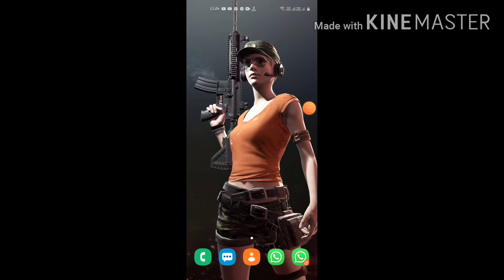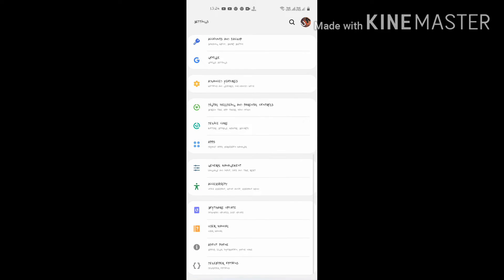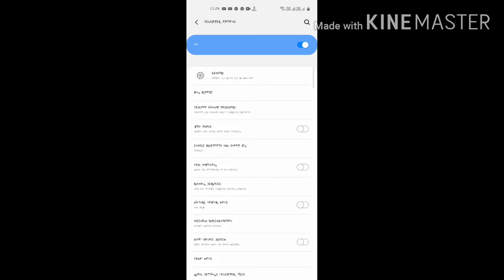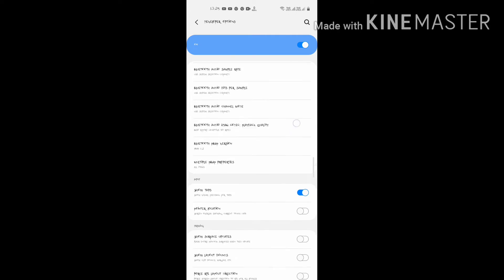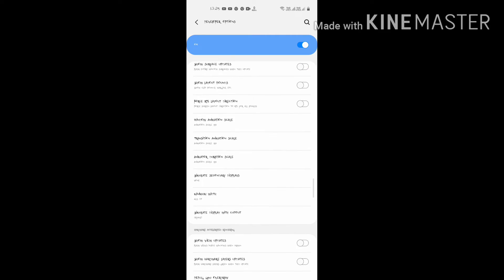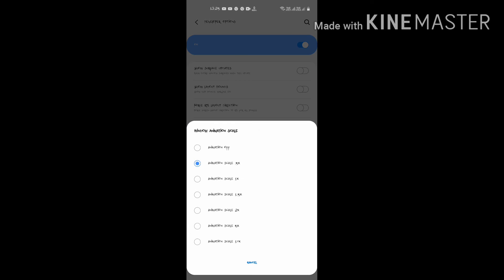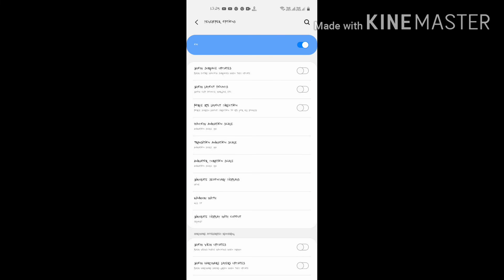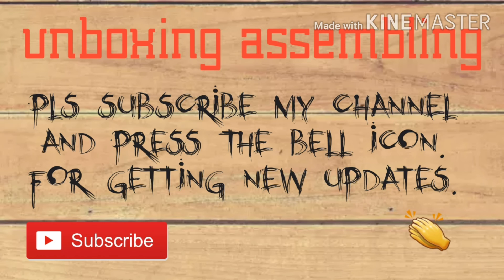how to make your phone faster/ apne phone ki speed ko kaise badhayen?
In this video i m going to shiw how can we make our any fon faster than before. you can also make your phone faster than before by doing these  easy steos so get connected.